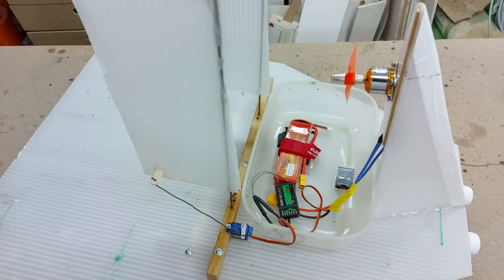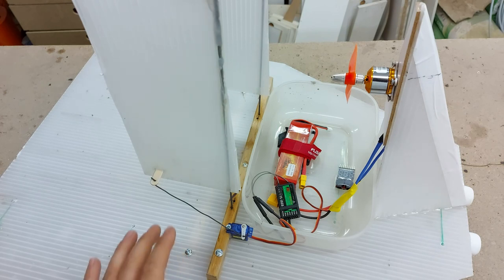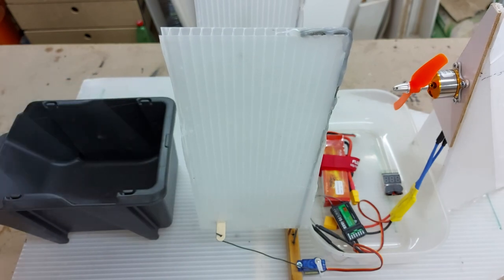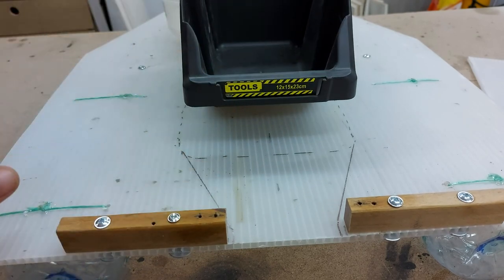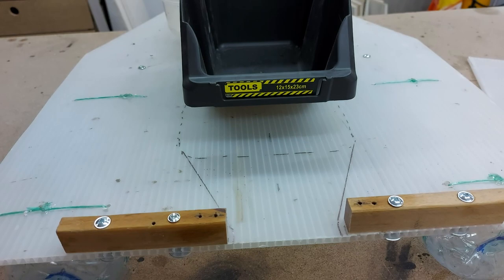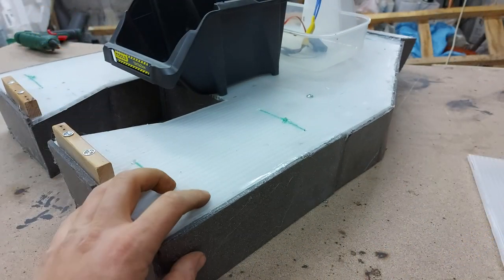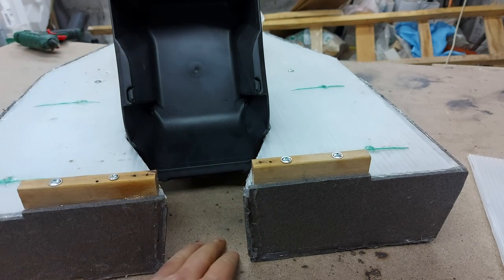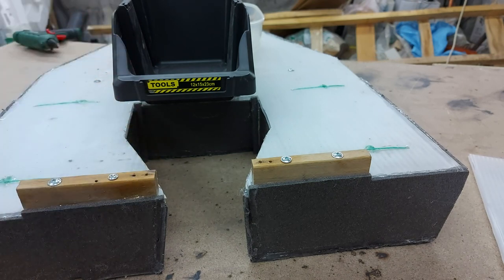Improving the RC feeder airboat - Part 2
In a previous video, I made an airboat that I plan on using while fishing so it can help me with two things. The first one is to help me pull the bait far from the shore as I can't really throw that much and the second one is to help me bring in food for feeding where the line will be cast.

While making the first test run, there was a critical flaw in the boat design so it wasn't able to steer properly. In this video, I'm trying to correct that as well as correcting the underside so it has less ability to catch on weeds and also have greater buoyancy for carrying the load.

Even if you don't need a feeder boat, the same building principle can be applied so you can make a boat for yourself and it is really nice and fun to drive around a lake or pond.

Tools and materials used in the video:
A2212 RC Brushless Motor
30A Brushless Motor ESC
High power servo
9g servo motor
FlySky FS-i6X RC transmitter with FS-i6B receiver
2200 mAH 11.1V Li-po RC battery
Li-po low voltage battery alarm
RC replacement propellers
Utility knife
Hot Glue Gun
Hot glue sticks
Stainless steel ruler
Mini drill
Machinist square

Fixing the RC feeder airboat - Part 2

Get $50 off your order on hosting for all of your website needs and learning projects on Dreamhost!

Higher Octane by Vans in Japan